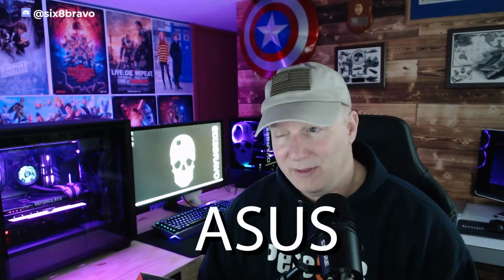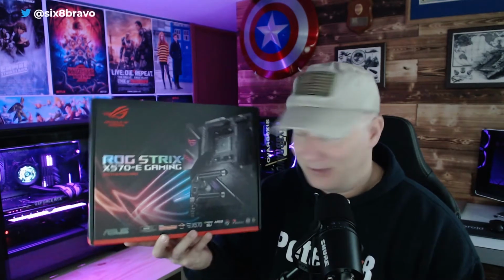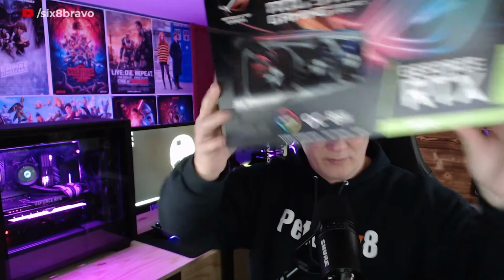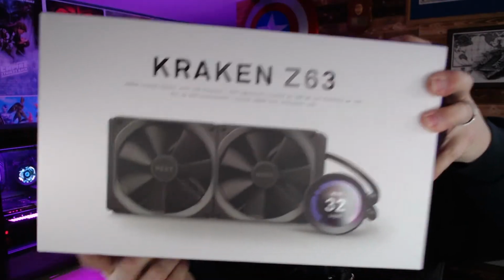Make your Computer into an Art Piece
Episode info:
Make your computer(s) into a work of art worthy of being on display. Show off your computer through the glass panel on your case.

Episode Links:
ROG STRIX RTX 3070 - ROG-STRIX-RTX3070-8G-GAMING | Graphics Cards | ASUS USA